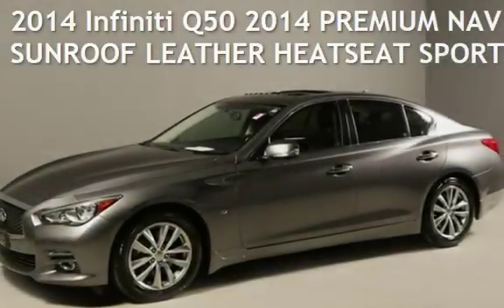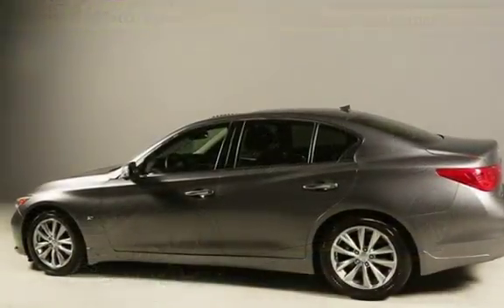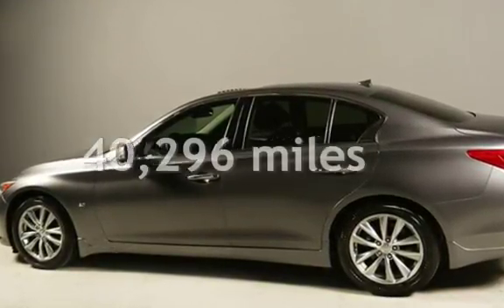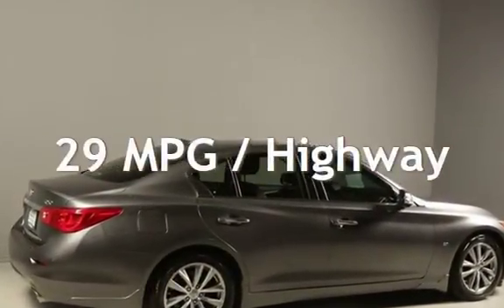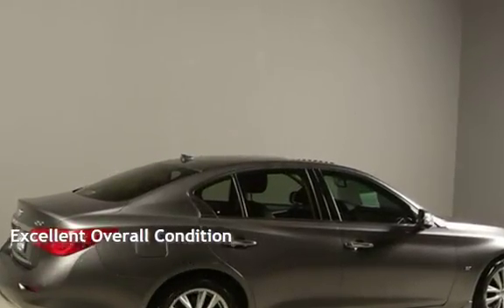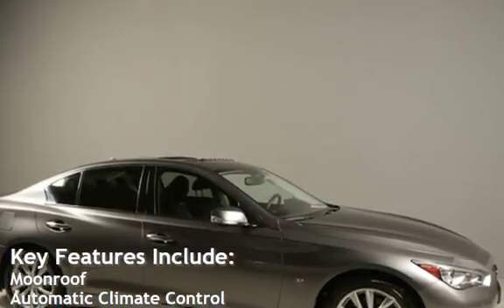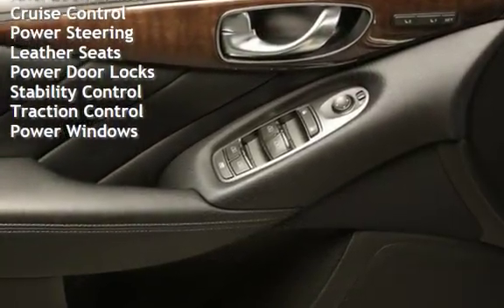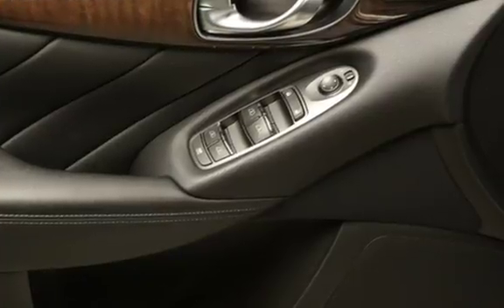2014 Infiniti Q50 2014 PREMIUM NAV SUNROOF LEATHER HEATSEAT SPORT for sale in HOUSTON, TX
2014 Infiniti Q50 Premium

SPORT, ECO AND SNOW MODES !
SURROUND VIEW CAMERAS
BLUETOOTH !
FOG LIGHTS !

20+ PICTURES BELOW AFTER DESCRIPTION

Beautiful Graphite Shadow on
Black Leather With Wood Trim Interior!!